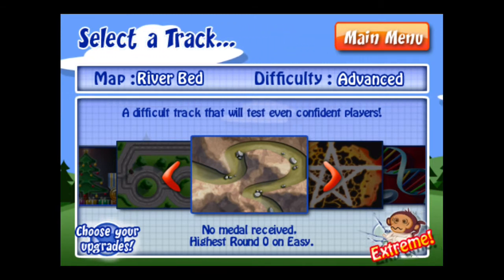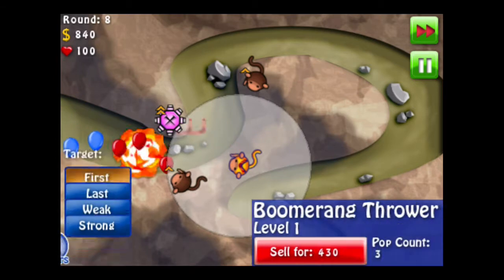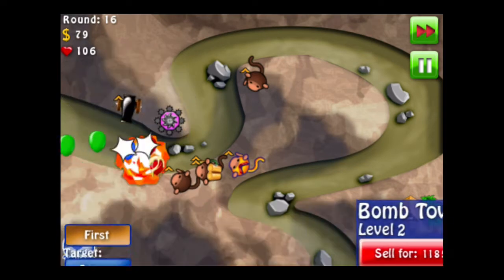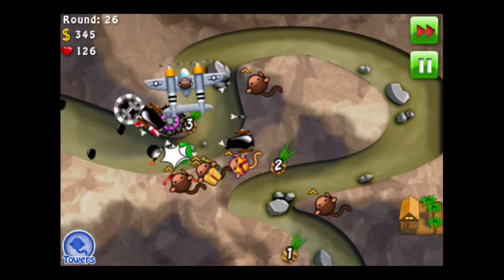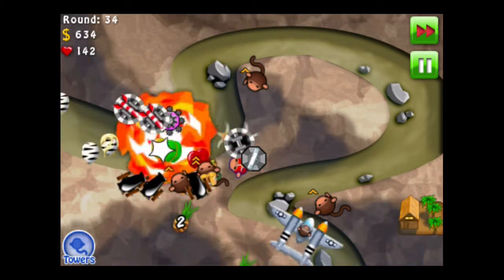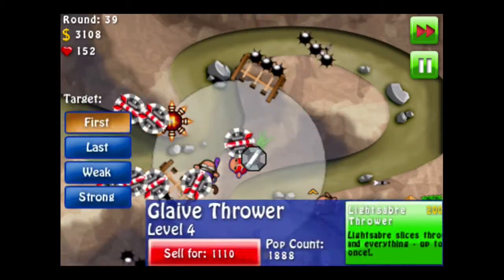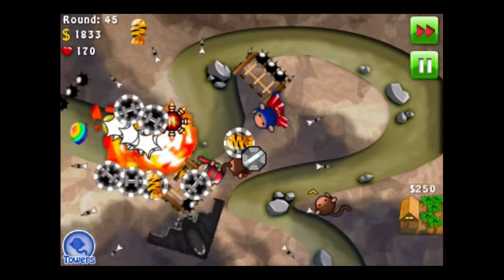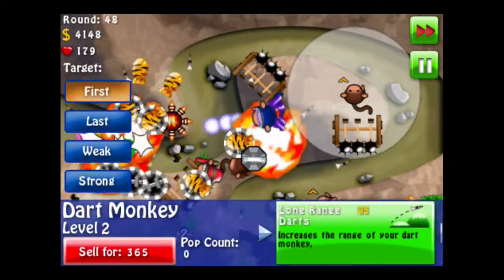Bloons TD 4 #41 - River Bed (1 of 2)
Let's Play Bloons TD 4 Part 41 - We take on the advanced track known as River Bed! This is the first track to feature simultaneous bloons entering from the same entrance point.